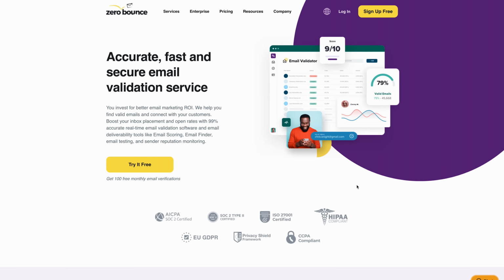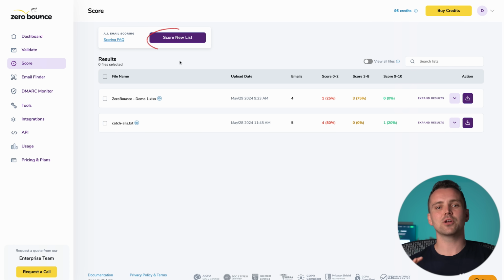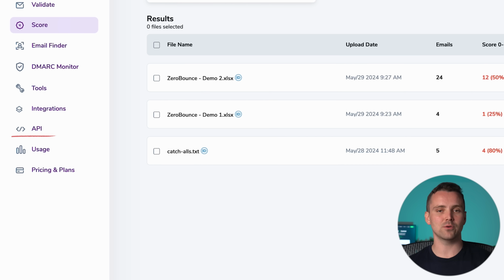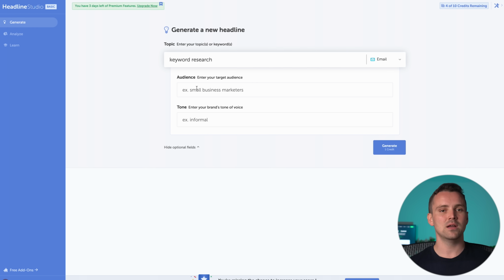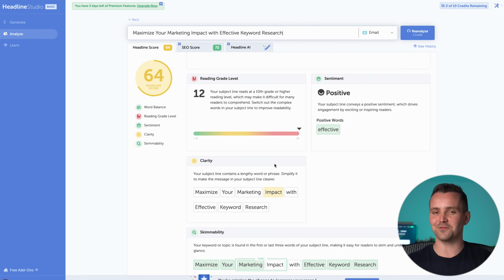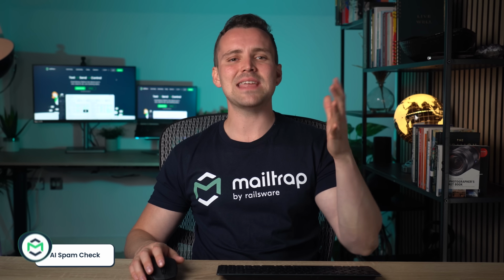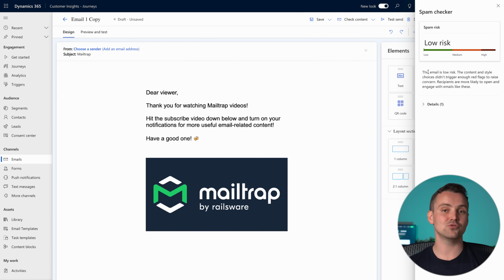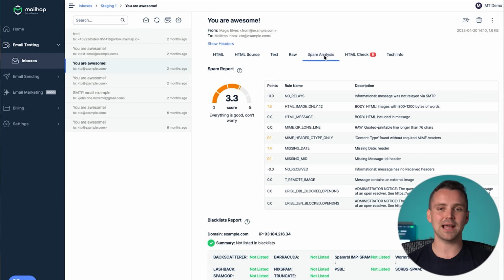Top AI Tools to Get Your Business Emails Inboxed in 2026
If you’re watching this video,  you aren’t afraid to experiment and harness the power of AI tools to improve your email deliverability. In this video, I’ve reviewed three efficient A.I. tools to help you fix some of the most common issues that impact email deliverability.

00:00 - Intro
00:54 - Email List Hygiene
02:25 - Generating Effective Subject Lines
04:02 - AI Spam Check